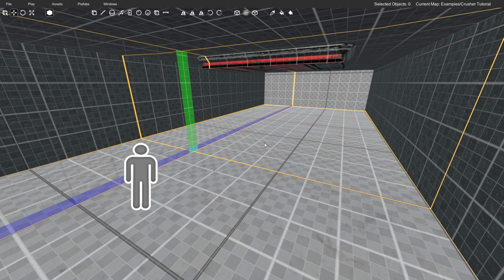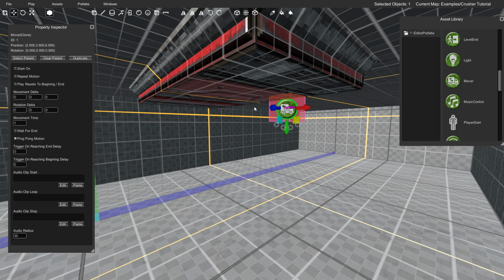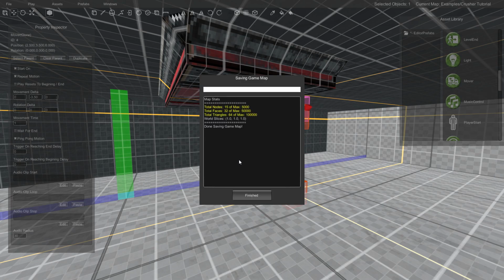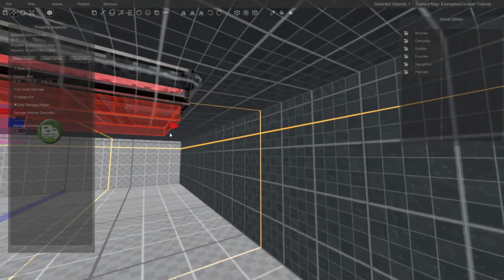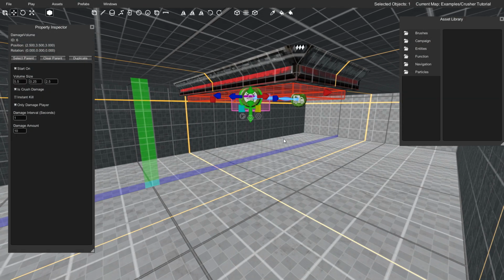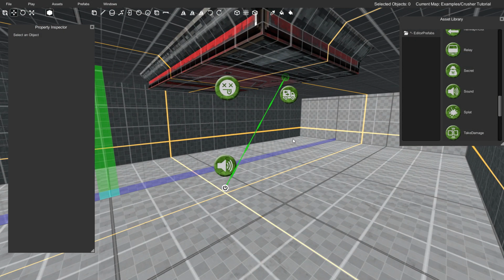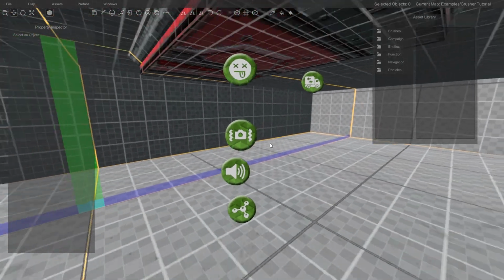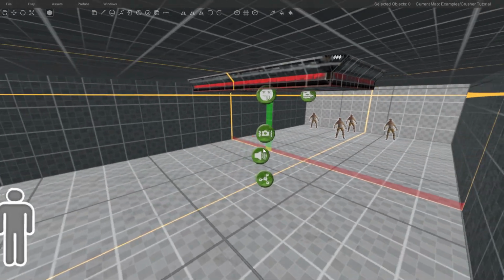(Prodeus Level Editor) Crushers Tutorial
There's nothing quite like a good, old-fashioned crusher.  In this video I show you how to make one that'll pound your foes into oblivion!

00:00 Intro
00:24 Moving the Crusher
05:01 Testing the Movement
05:14 Applying Crushing Damage
08:51 Testing the Damage
10:05 Adding a Sound Effect
11:57 Testing the Sound Effect
12:08 Adding Camera Shake
13:01 Testing the Camera Shake
13:10 Adding a Particle Effect
14:04 Testing the Particle Effect
14:26 Placing Enemies & Adding Button Logic
16:40 Final Demonstration